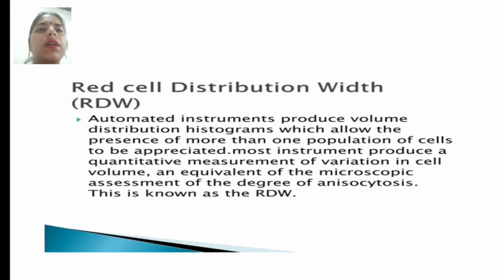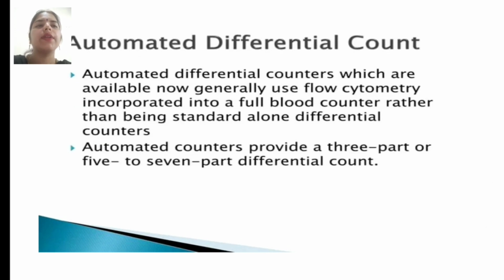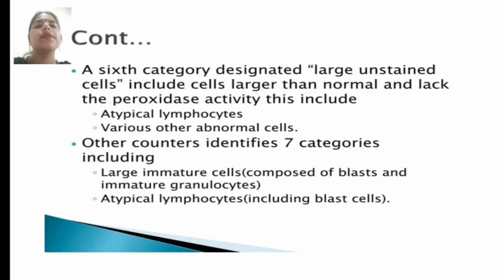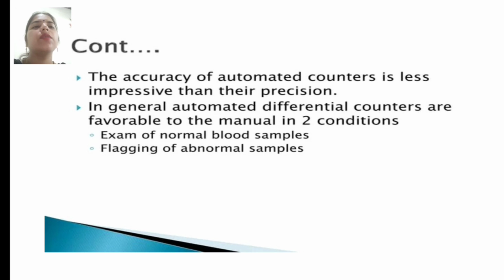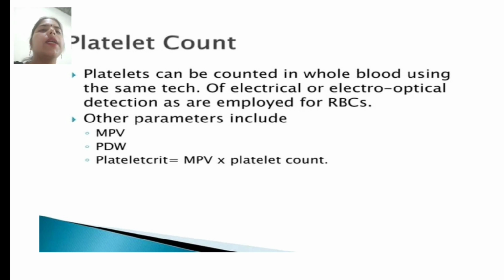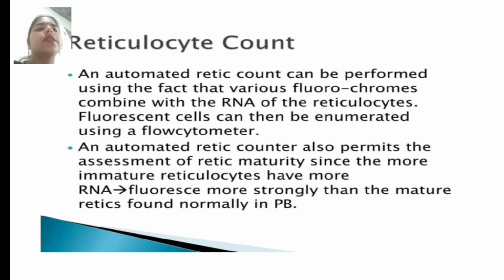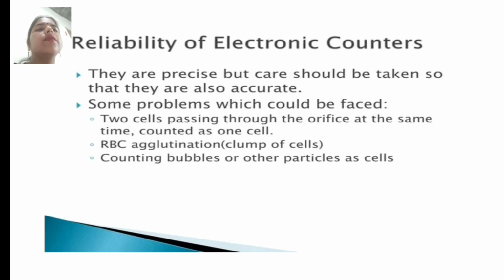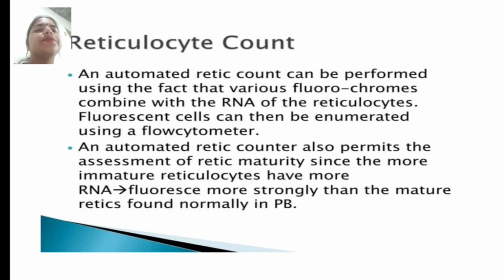RDW,WBC count and Reticulocytes count by Himani Sharma d.pharma dmlt